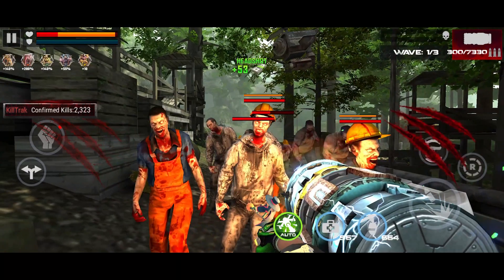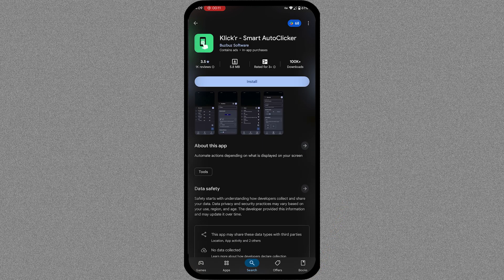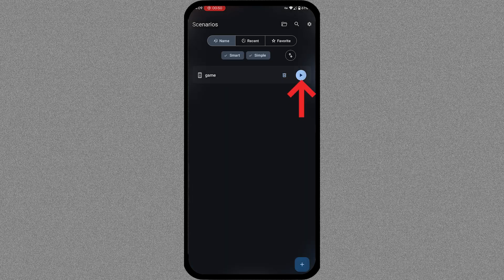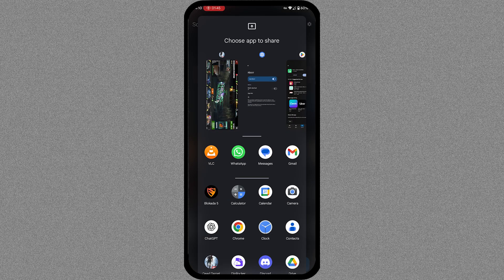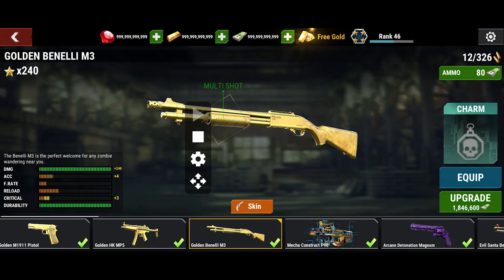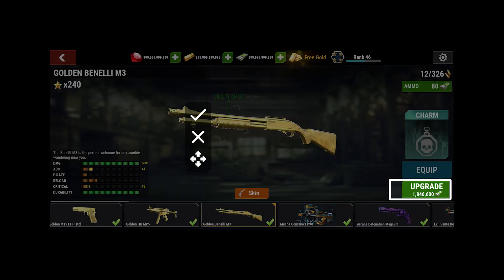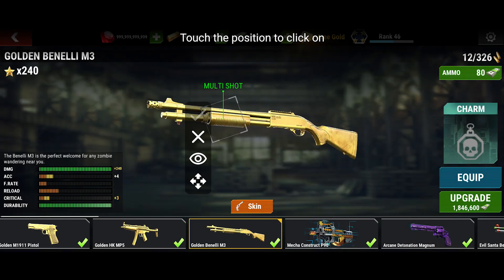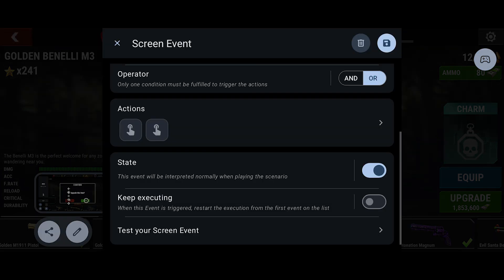Klick'r Smart Auto Clicker | Auto Tap on Anything | Free Auto Clicker for Android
Learn how to use Klick’r Smart AutoClicker — the best free Auto Tap app for Android! 👇
In this tutorial, you’ll discover:
✅ How to download and install Klick’r Smart AutoClicker
✅ How to set auto-tap, smart triggers, and automation
✅ How to use it for games, apps, and daily tasks
💡 Works without root and is completely free to use!

📲 Try Klick’r Smart AutoClicker and make your Android tap automatically in seconds.